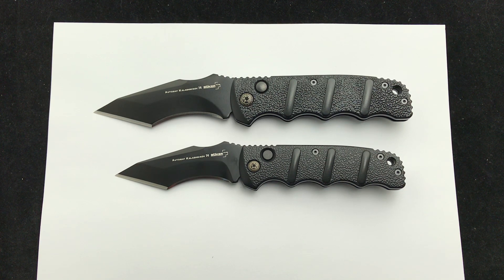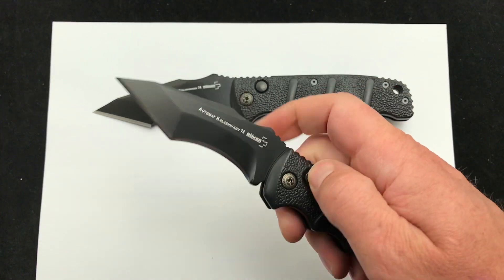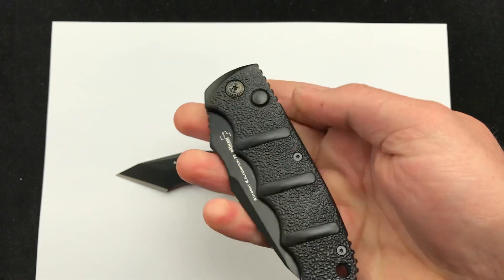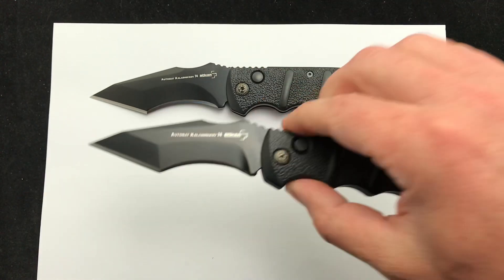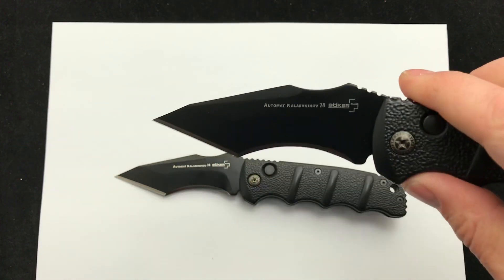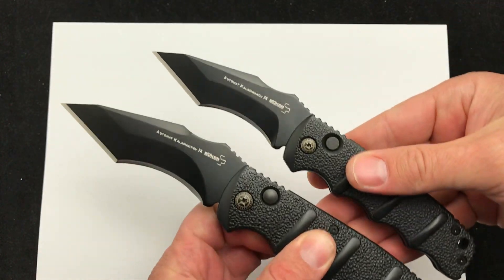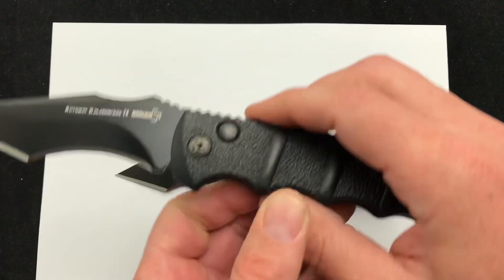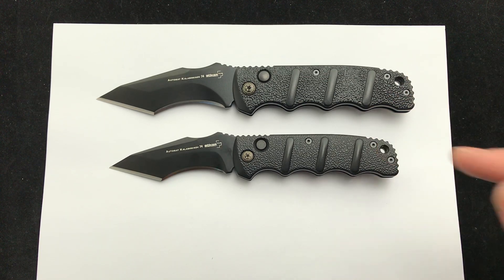XL Recurve VS Regular Recurve